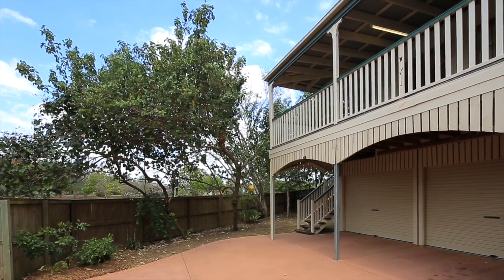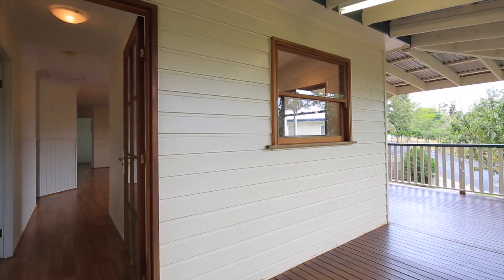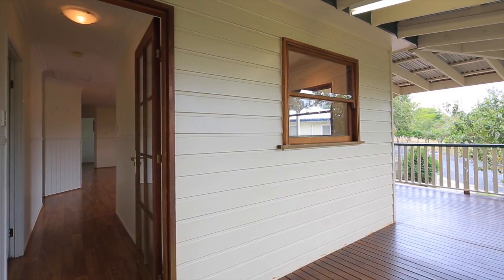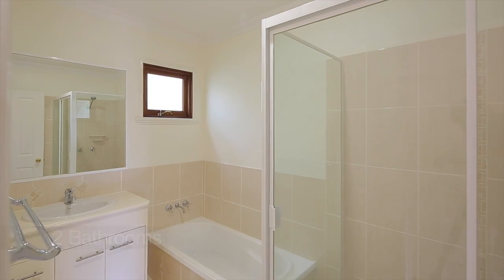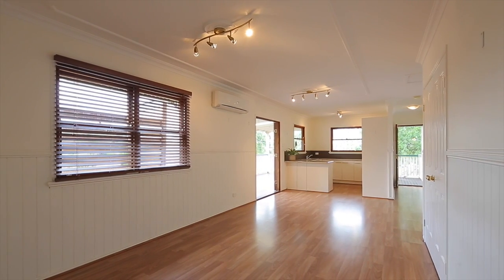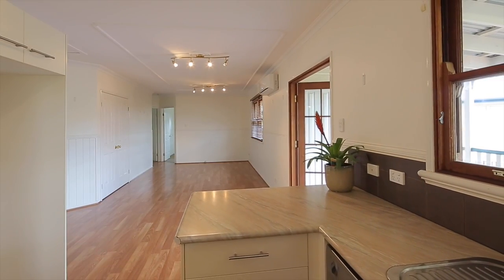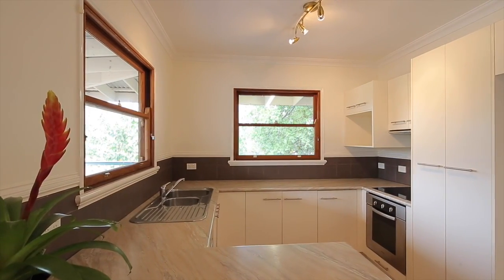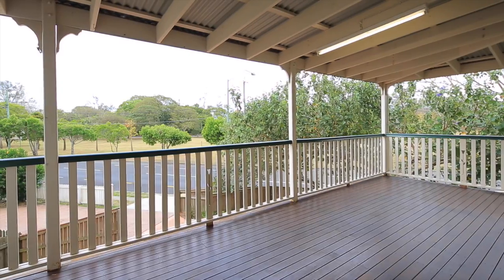43 Wharf Street Chelmer 4068 QLD by Brad Robson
Property Video shoot of 43 Wharf Street Chelmer 4068 QLD by PlatinumHD for Place Graceville